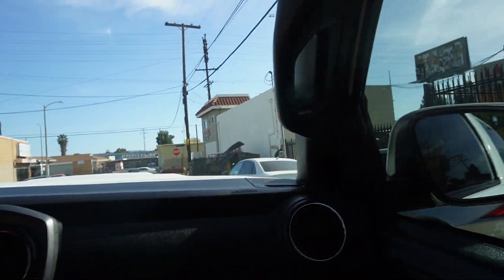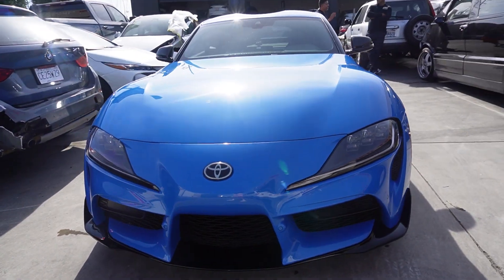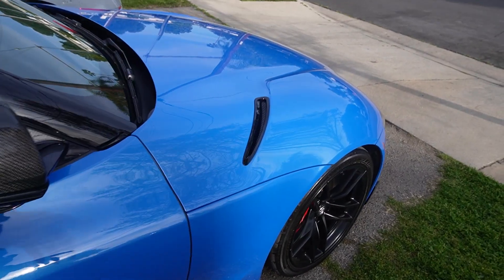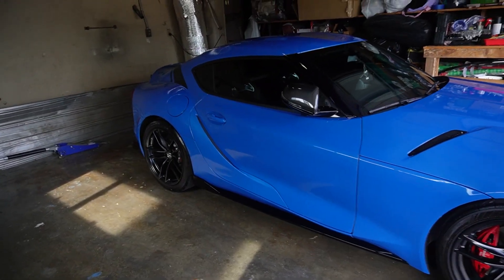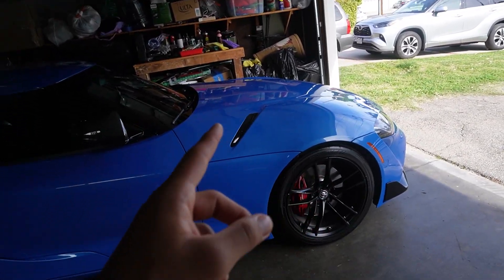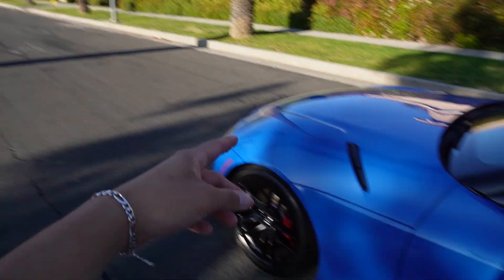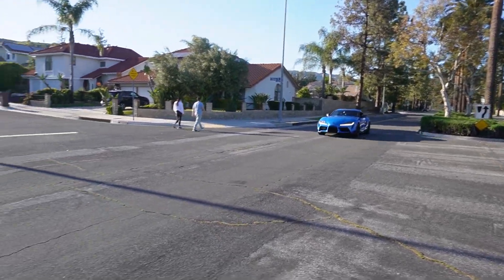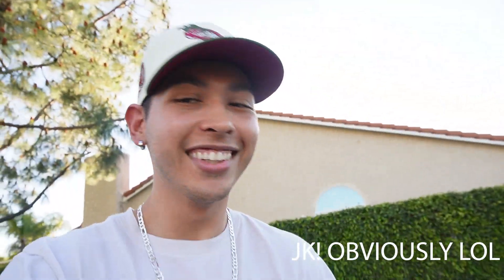My New 2021 A91 Supra Gets New Paint!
MORE 2 COME!

to get a discount on your new set of wheels, suspension, tires, or apparel!

Thank you, guys so much for showing me love & support!!
I APPRECIATE IT SO MUCH!

Please!